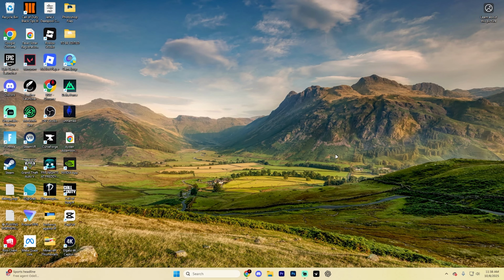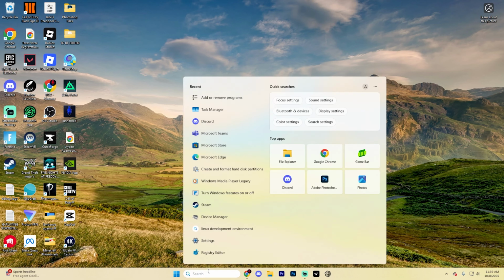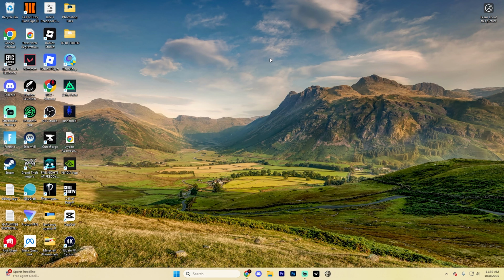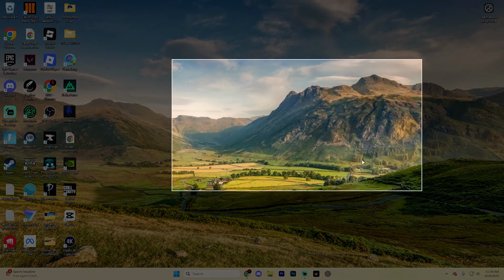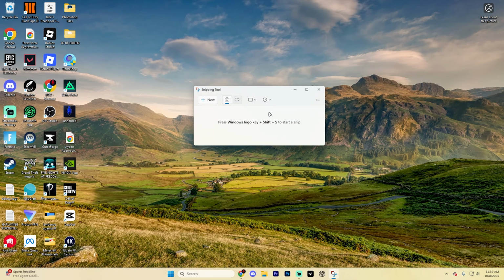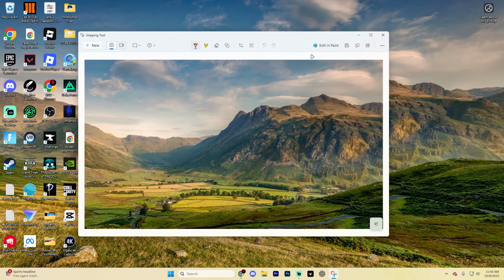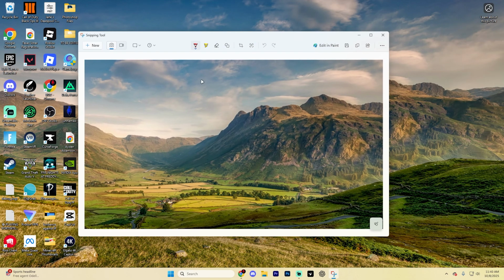How To Use Snipping Tool In Windows 11 - Step By Step